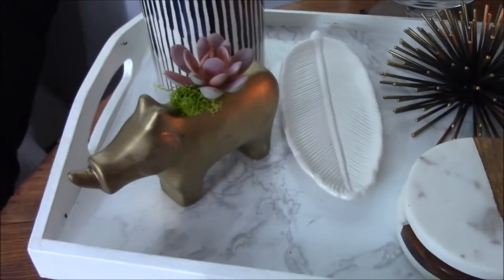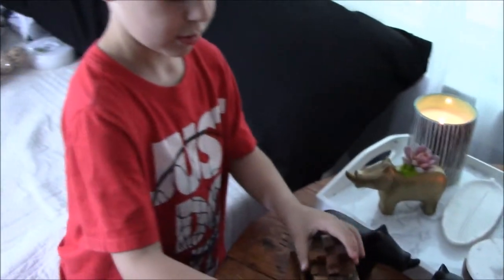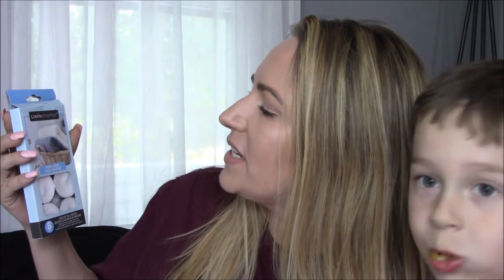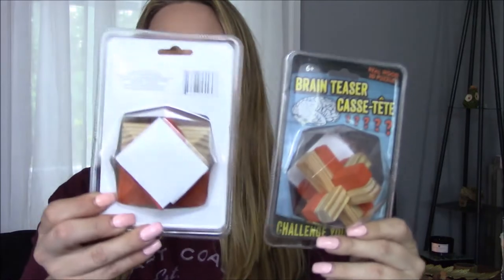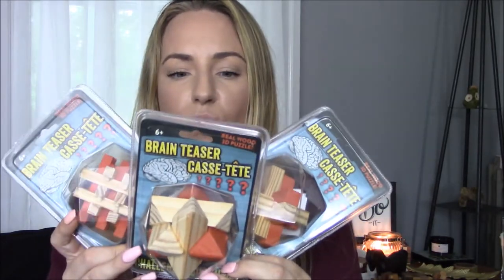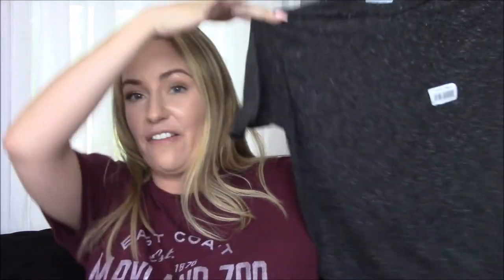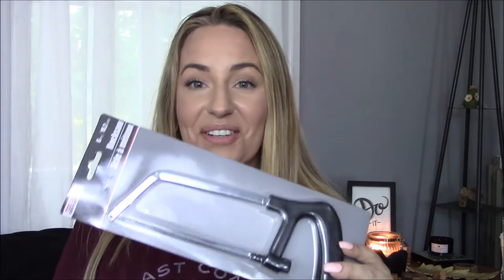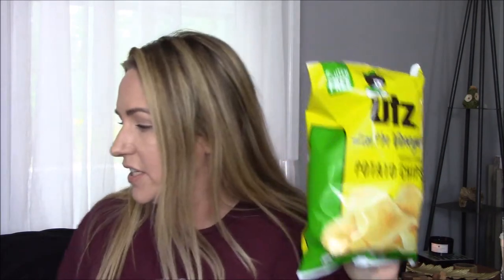SUMMER 2018 HUGE DOLLAR TREE HAUL ✅ NEW FINDS NEW DECOR!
LifeStyleLynz DollarTreeHaul DollarTree you all seem to like my Dollar Tree hauls so I am back with another one! We have some home decor finds that have not been on the shelves for a bit. I also found some brand new items.

How I cut a hole in a dollar tree animal- Dollar tree living room decor video